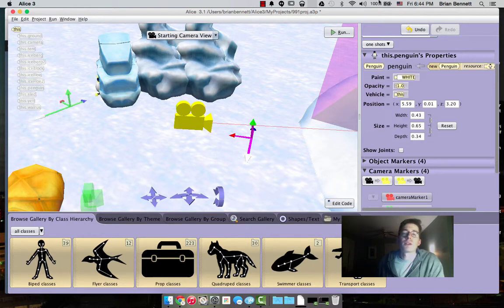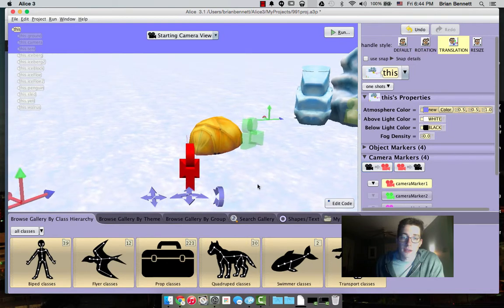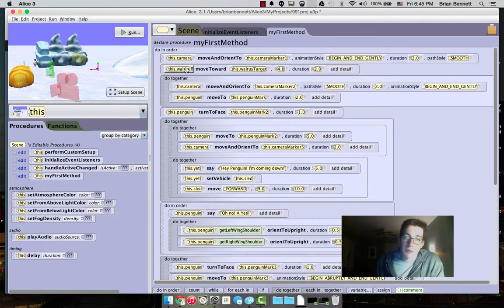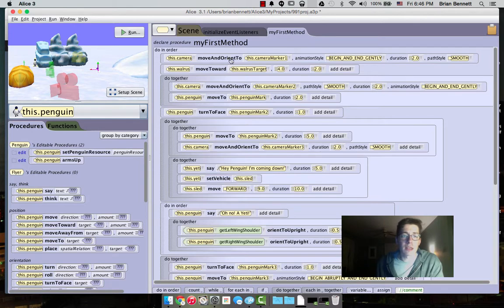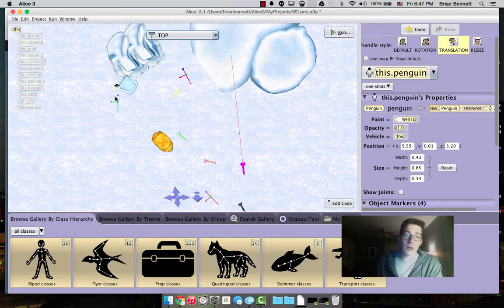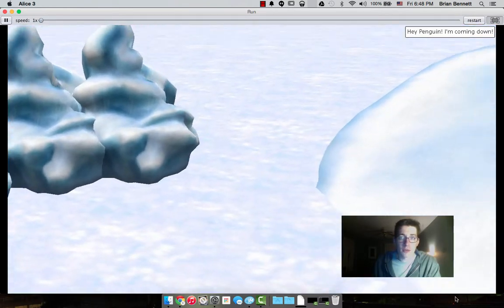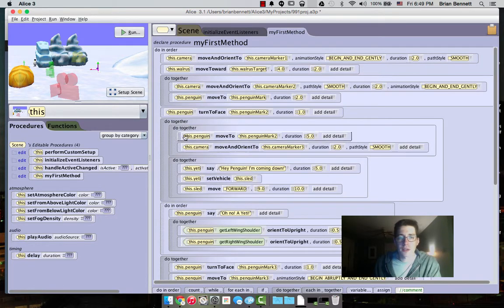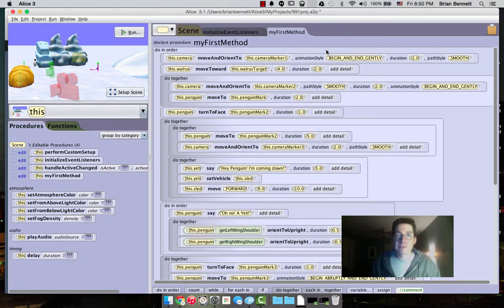Alice v3 Review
I tried out version 3 of Alice this week, and this is a quick reflection on how it could be used to teach programming basics to kids or adults.

You can learn more about Alice and get free downloads